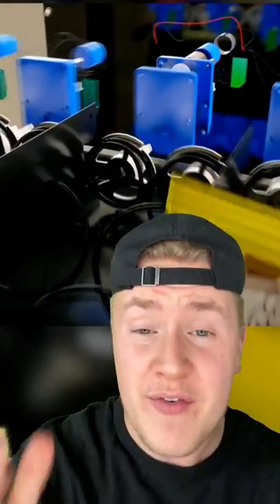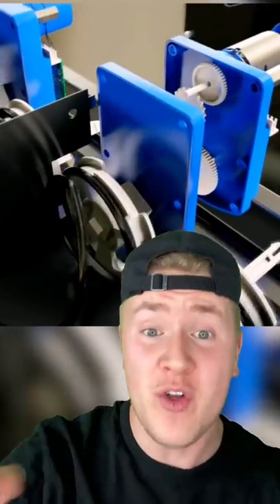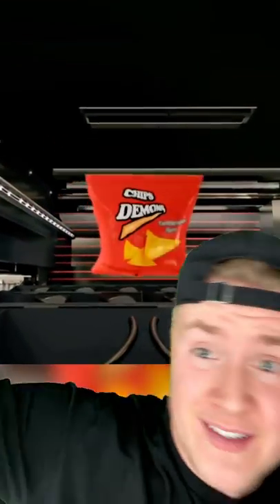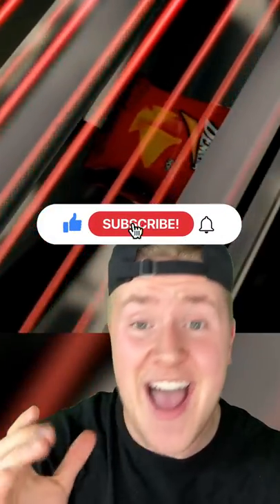HOW A VENDING MACHINE ACTUALLY WORKS!